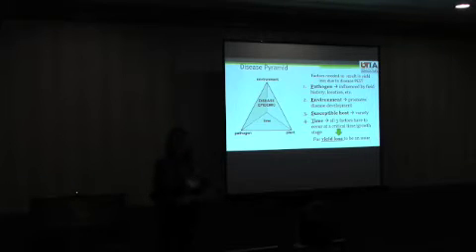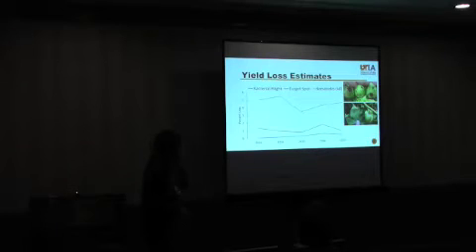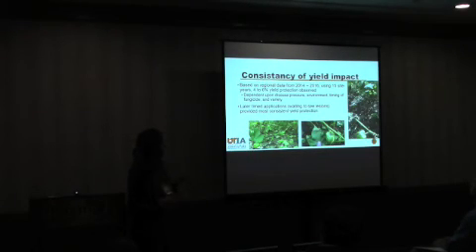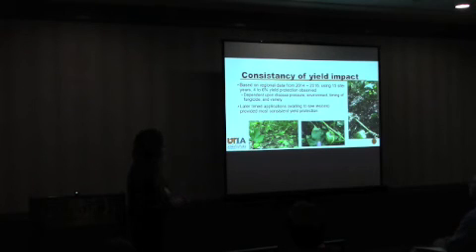RICE: Target Spot - Results of 6 years of TN Fungicide Trails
Dr. Heather Kelly discussed: Target Spot - Results of 6 years of TN Fungicide Trails . . .